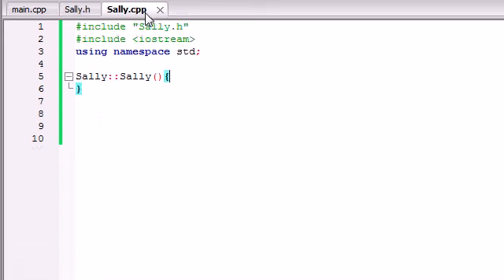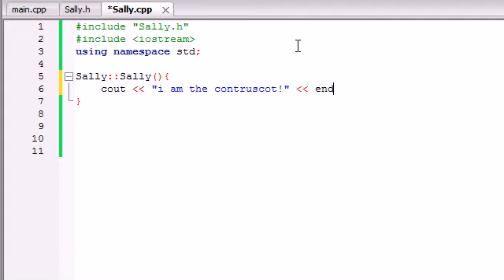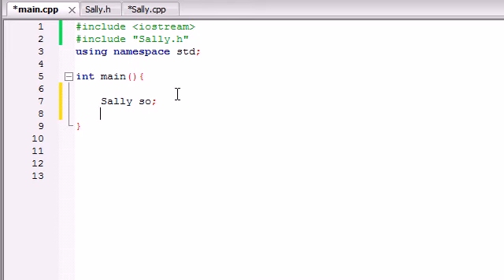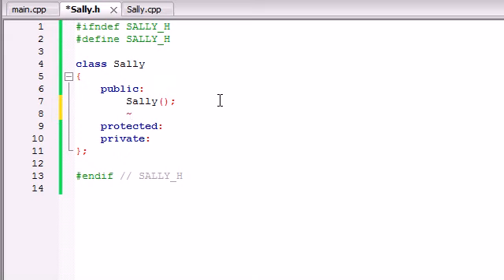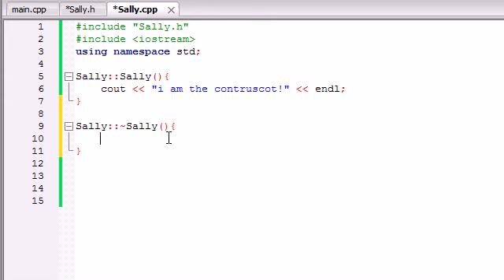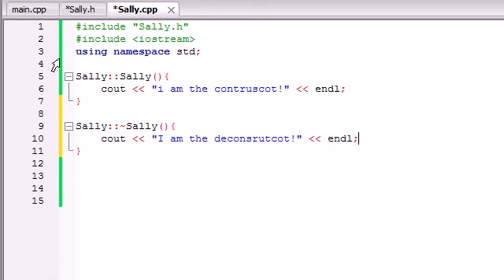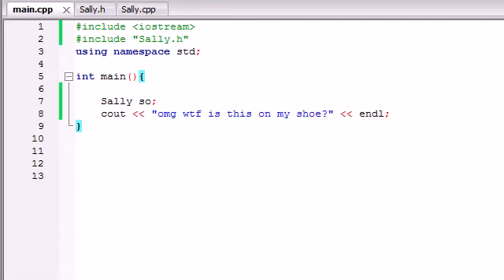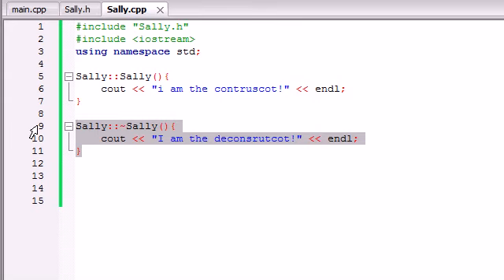43 Deconstructors | Cs201 Short Lecture Programing in C++